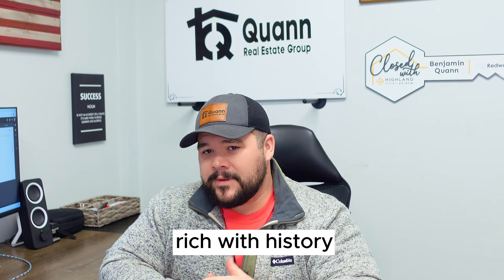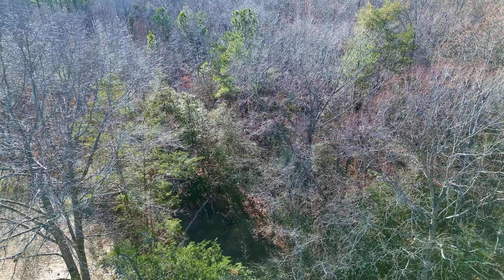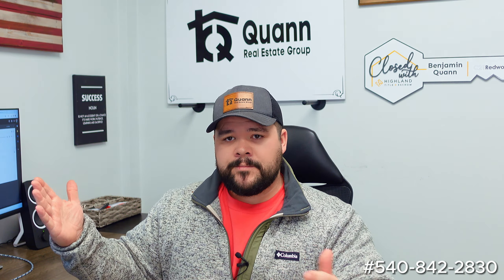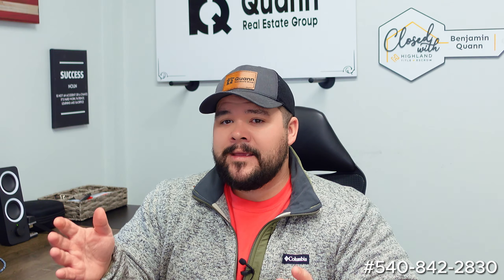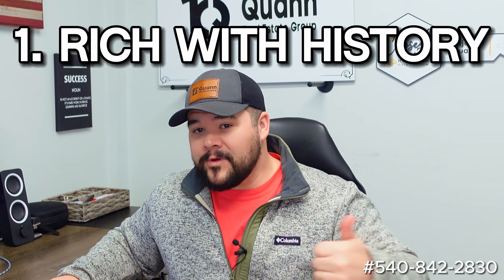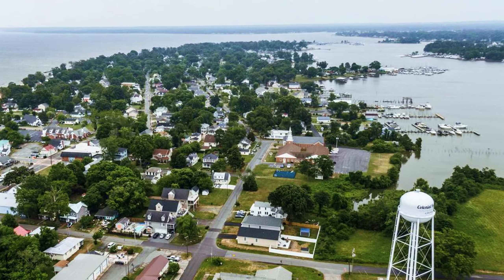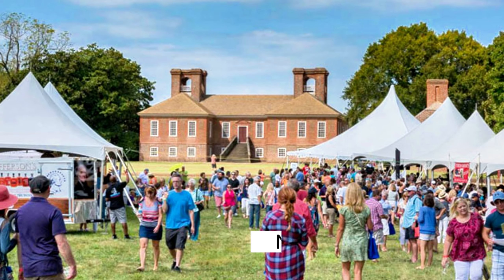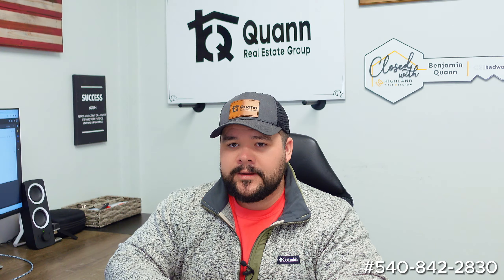Discover Westmoreland County, Virginia plus a new lot for sale!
🏡 Welcome to Westmoreland County, Virginia! 🏡

Check out this new 2.3 acre lot that we have for sale!

Are you dreaming of a peaceful and charming place to call home? Join us on a virtual tour of Westmoreland County, where history meets beauty, and the real estate possibilities are endless.

🌳 Explore the Natural Wonders: Uncover the serene landscapes and picturesque scenes that Westmoreland County has to offer. From waterfront properties to sprawling acres, we have the perfect setting for your dream home.

🏰 Rich History and Heritage: Immerse yourself in the rich history of Westmoreland County, birthplace of George Washington. Discover how the past seamlessly blends with modern living in this unique and historic location.

🛥️ Waterfront Living: Dive into the allure of waterfront living along the Potomac River and Chesapeake Bay. Explore stunning homes with breathtaking views and direct access to the water, creating an idyllic lifestyle for water enthusiasts.

🏠 Homes for Every Taste: Whether you're looking for a historic gem, a cozy cottage, or a modern masterpiece, Westmoreland County offers a diverse range of real estate options. Our expert team is ready to guide you through the process of finding your perfect home.

🍽️ Local Delights: Experience the local charm and flavors of Westmoreland County. Discover the best dining, entertainment, and community events that make this area a hidden gem.

🚗 Convenient Location: Conveniently located near major cities and attractions, Westmoreland County provides a peaceful retreat without sacrificing accessibility.

👍 Like, Share, Subscribe: If you enjoyed this virtual tour, give us a thumbs up, share with your friends, and subscribe for more insightful real estate content.Join my newsletter to stay up to date with everything Fredericksburg, Va

0:00 intro
1:00 Travel times to the city
2:20 What is the northern neck
3:00 Real estate market in the northern neck
6:33 History of Westmoreland, Va
8:30 Outro